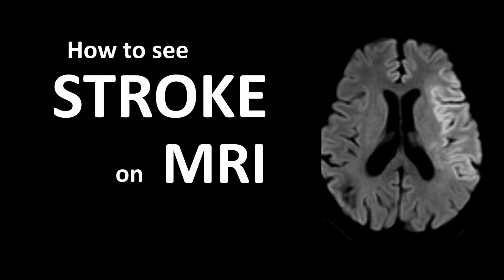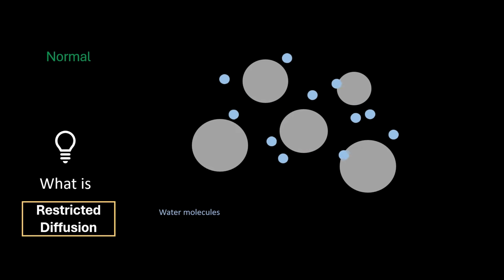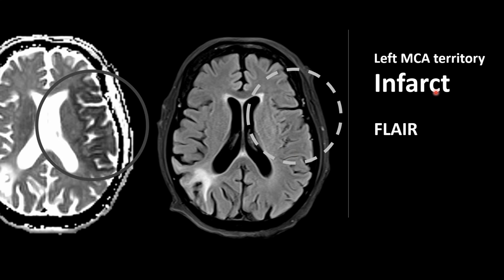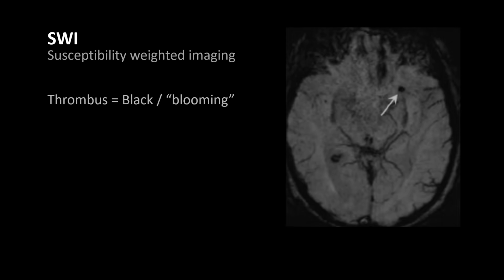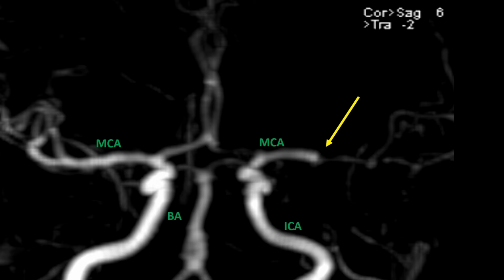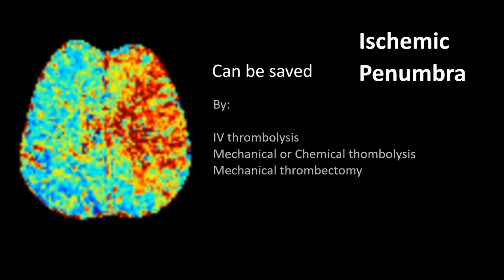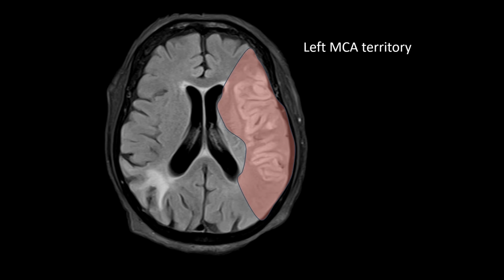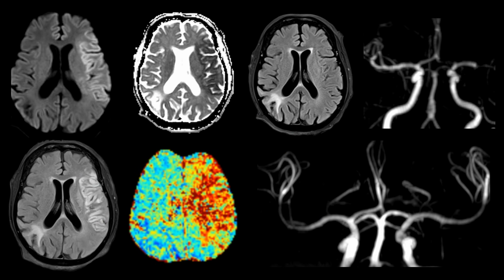Stroke MRI: Approach to diagnosis and role of intervention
A basic approach to reading Stroke MRI.